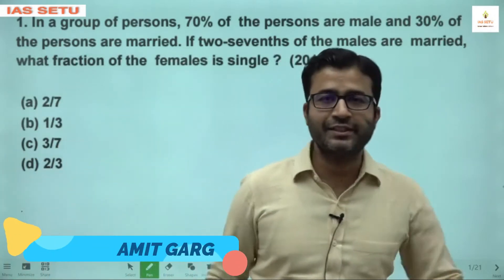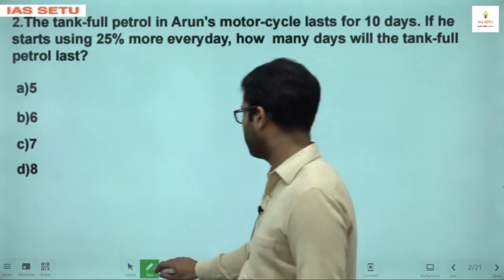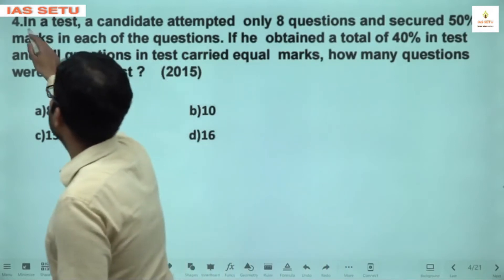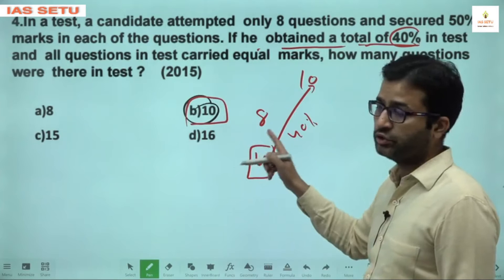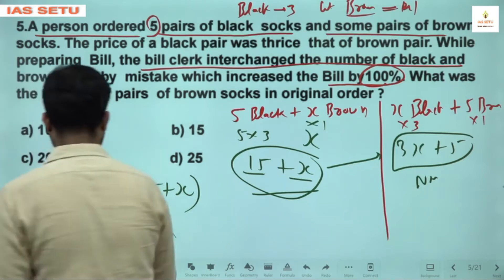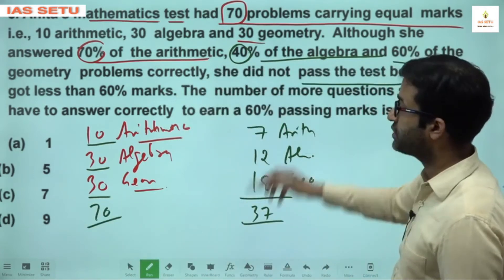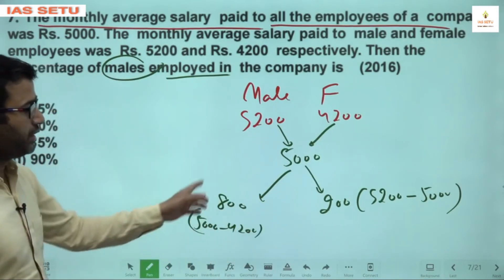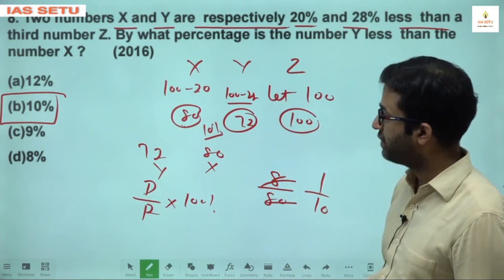Percentage PYQ (CSAT) by Amit Garg Sir || UPSC 2022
Checkout the mobile app of IASSETU and learn on the go

Checkout the CSAT Iconic Test Series for UPSC 2022